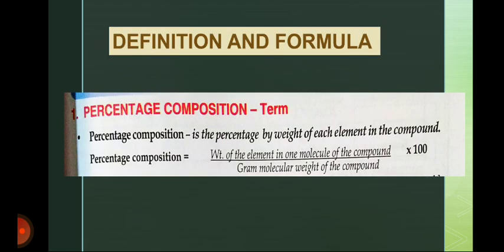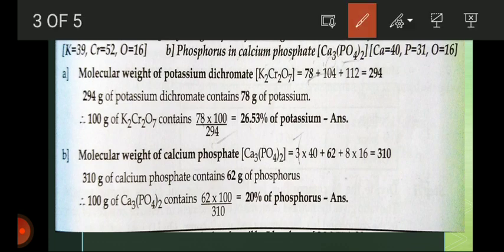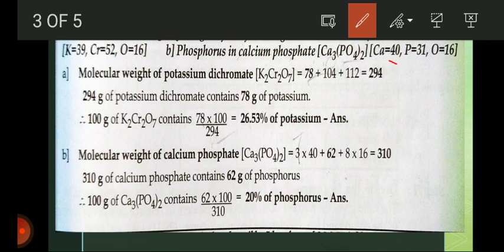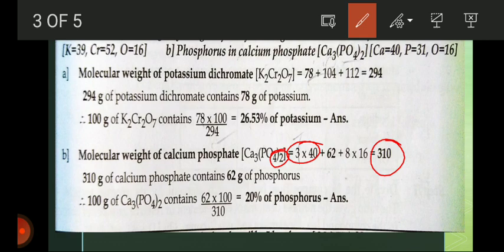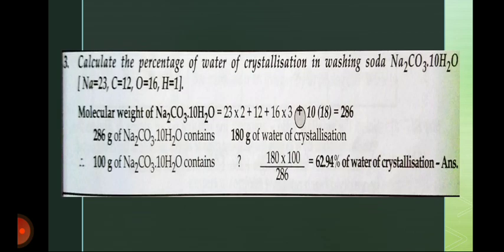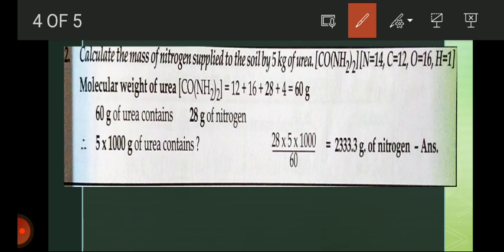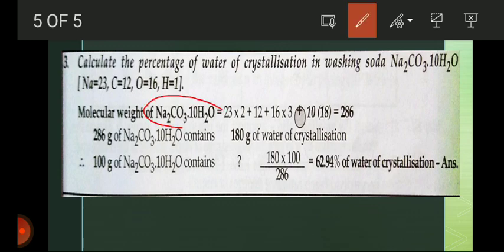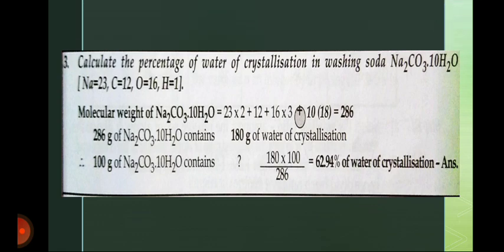PERCENTAGE COMPOSITION|| ICSE|| CLASS 10|| CHEMISTRY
In this video I have discussed few numericals from the topic Percentage Composition. This topic is really important for ICSE Class 10 examination.